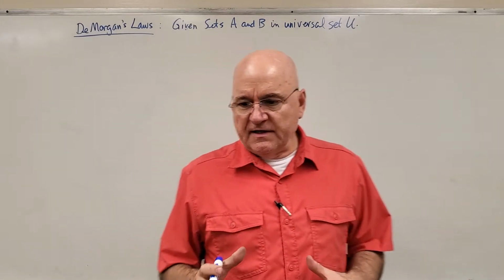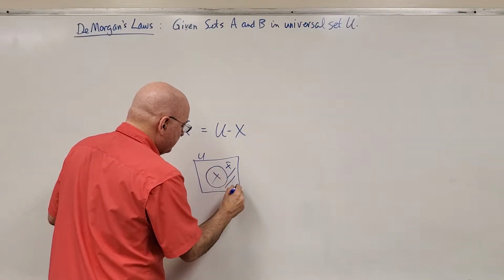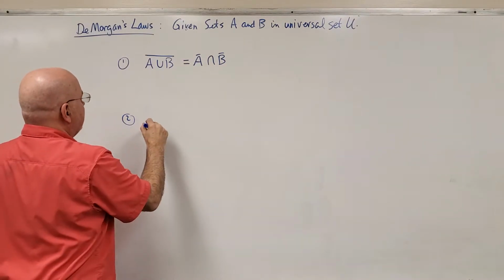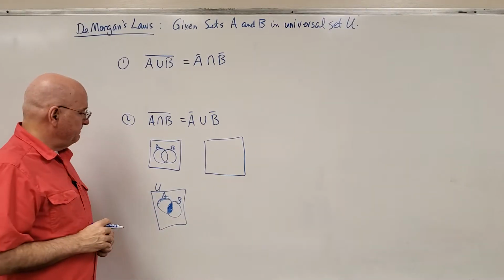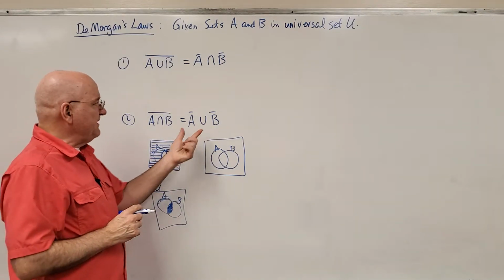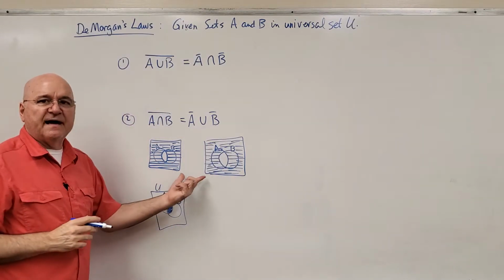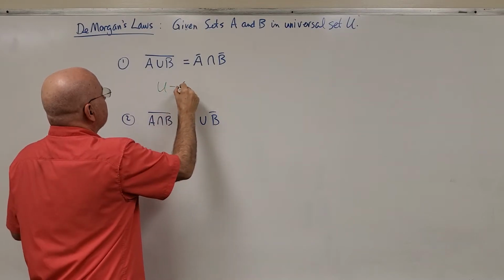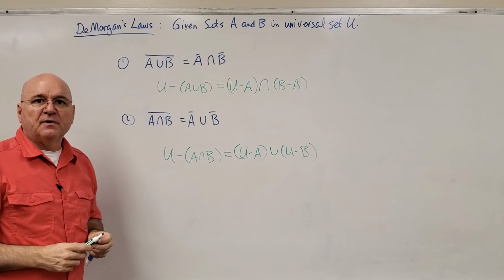Real Analysis I (lec. 0.1.I). Set Theory.